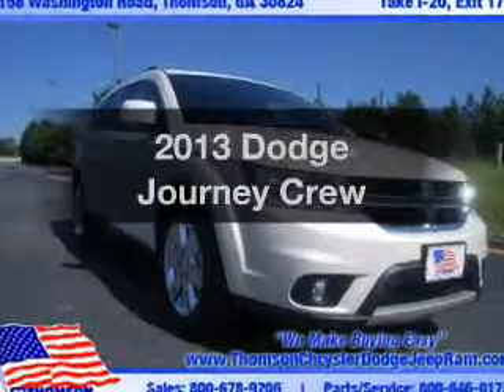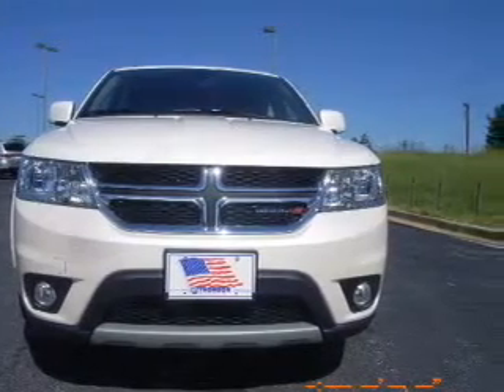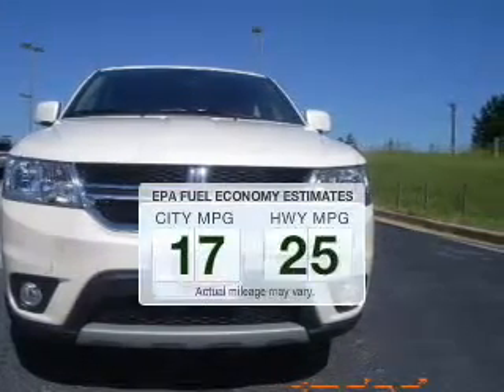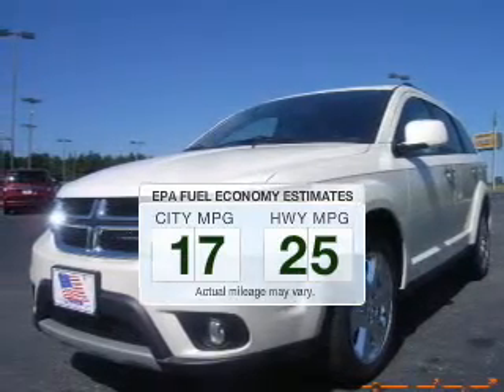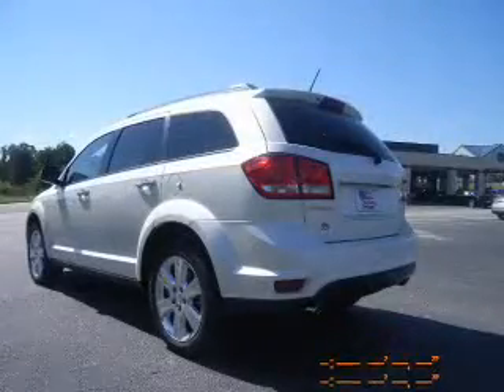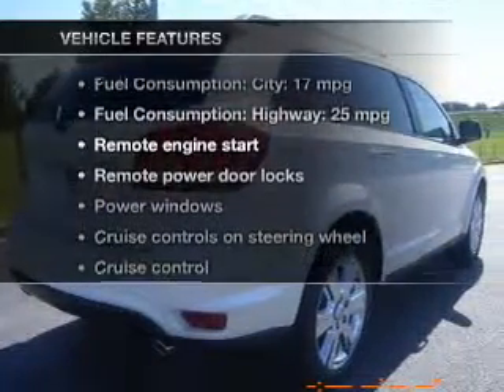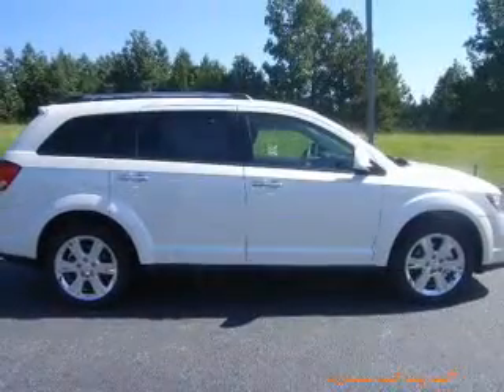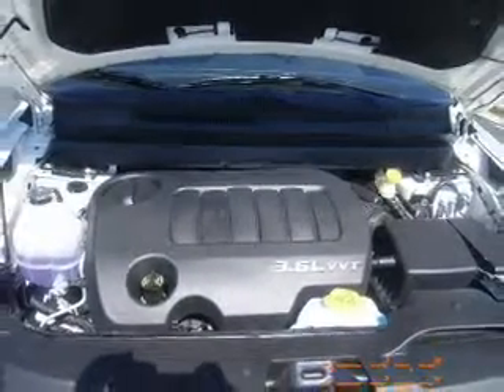2013 Dodge Journey - Thomson GA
This vehicle represents similar vehicles available at Thomson Motor Center.
Contact Thomson Motor Center at (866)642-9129, for availability of specific vehicles.
Year: 2013
Make: Dodge
Model: Journey
Trim: Crew
Engine: 3.6 liter 6 cylinder 24 valve MPFI DOHC Flexible Fuel
Transmission: Automatic
Color: Pearl White Tri-Coat
Mileage: 11
Address:
2158 Washington Rd. NE